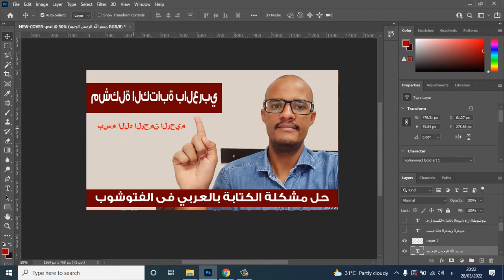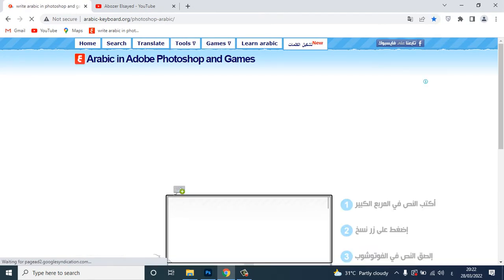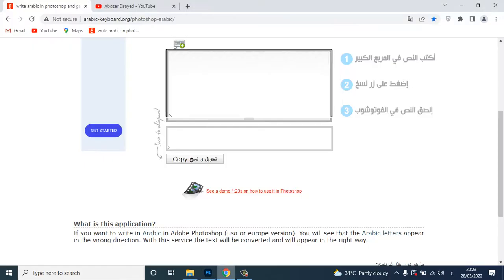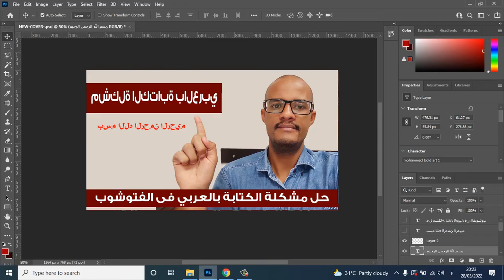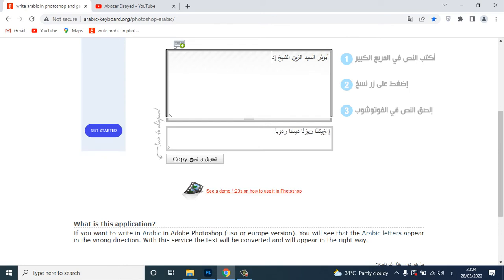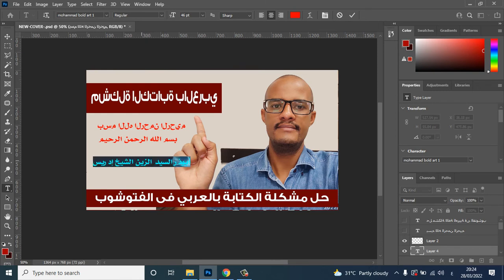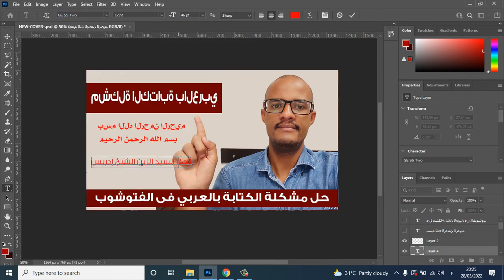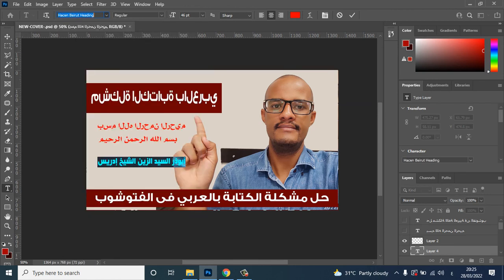How to WRITE Arabic Text in Photoshop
What is this application?
If you want to write in Arabic in Adobe Photoshop (usa or europe version). You will see that the Arabic letters appear in the wrong direction. With this service the text will be converted and will appear in the right way.